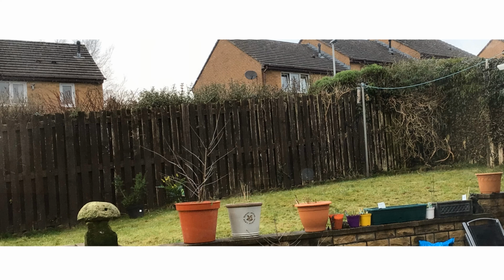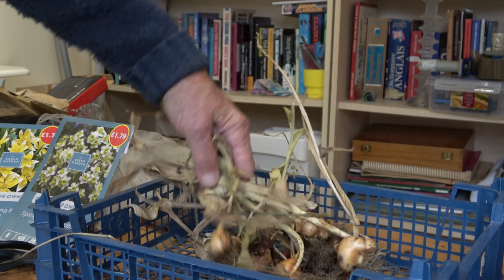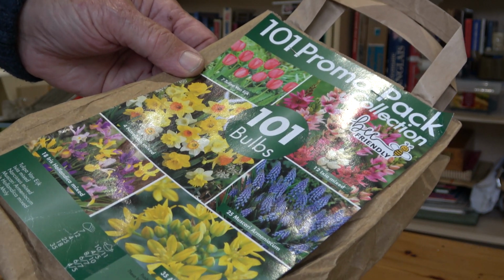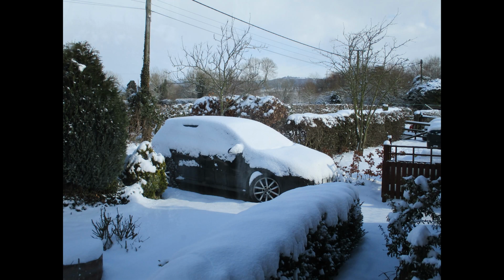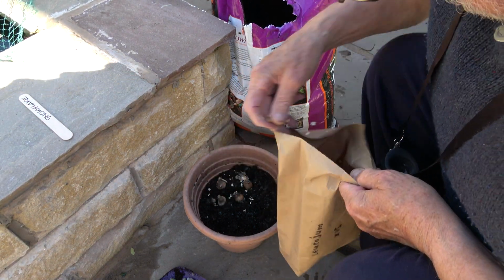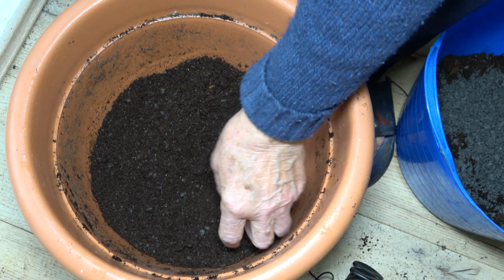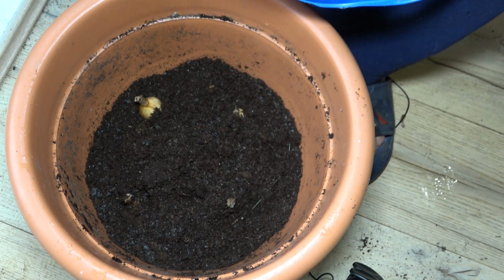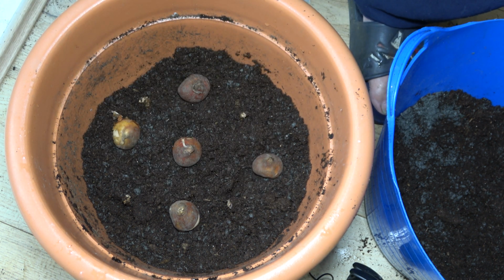October spring bulb haul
Its October and time for the geriatric gardener to  choose and plant spring bulbs.